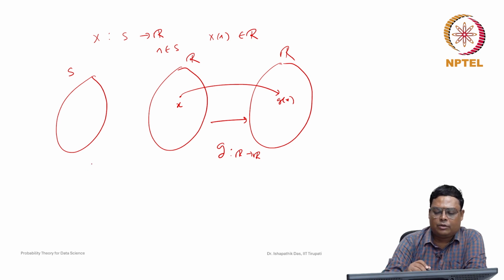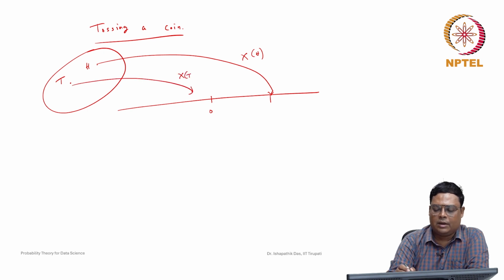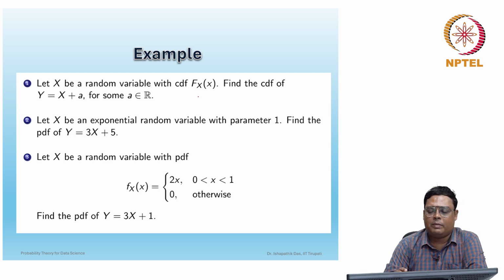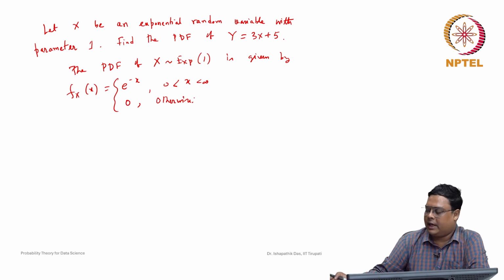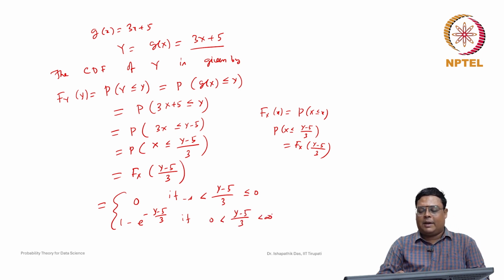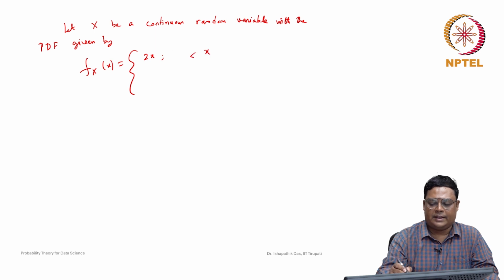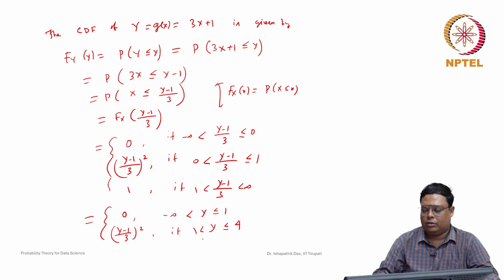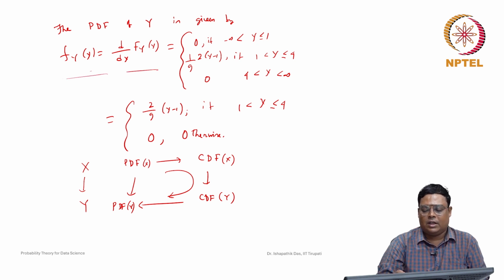Transformation of Random Variables